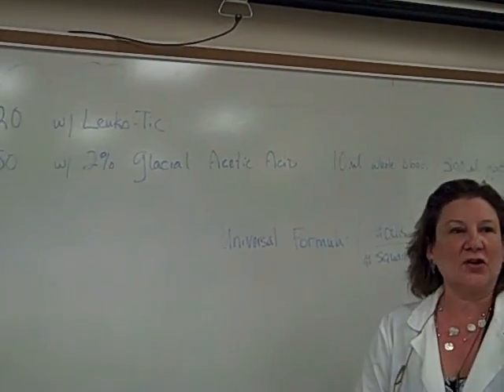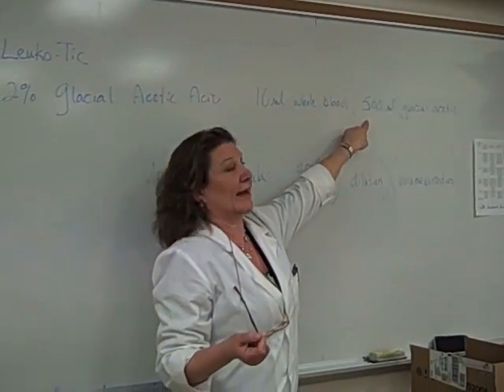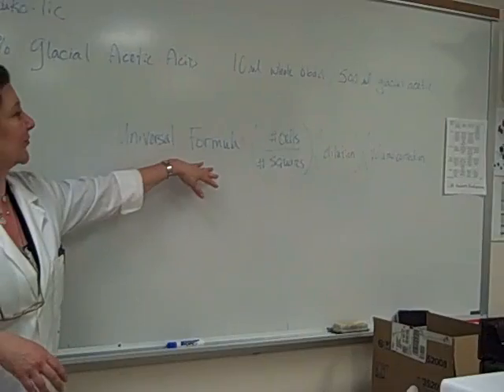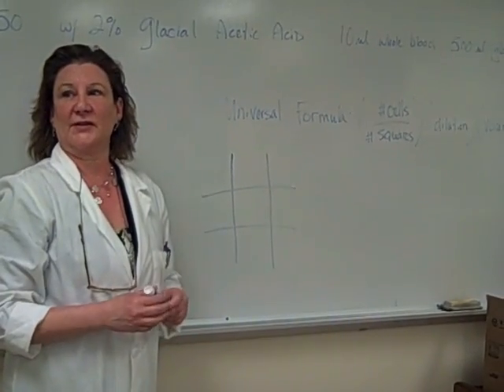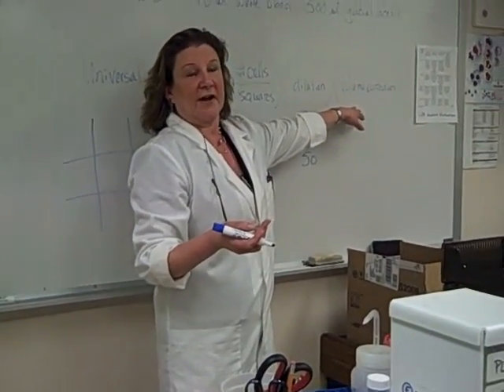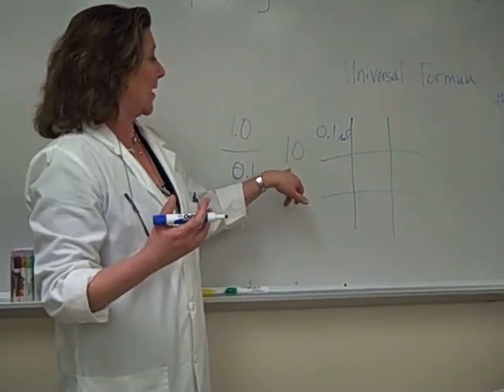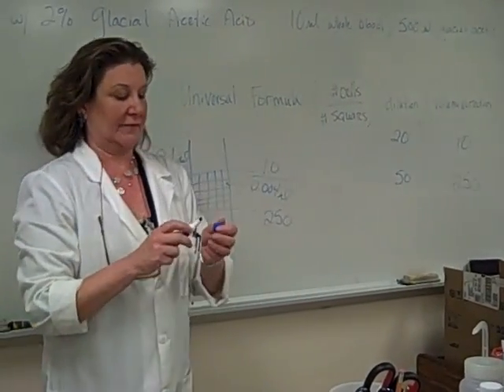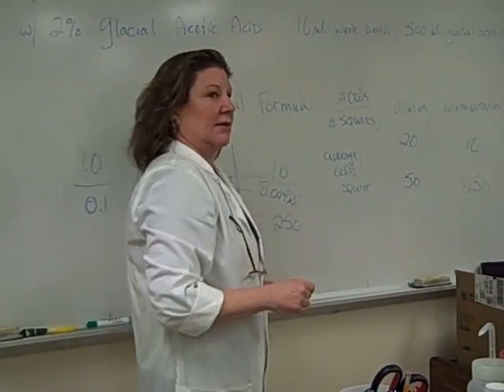Hemacytometer Part 3